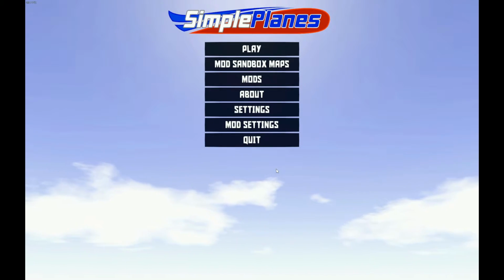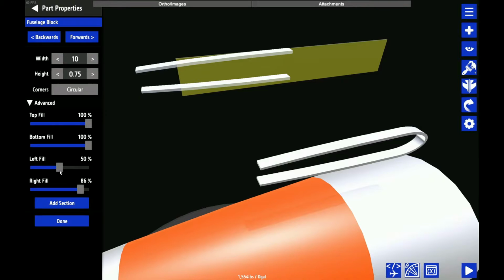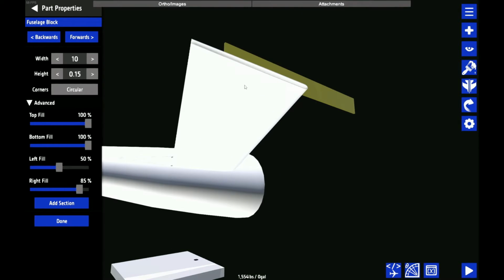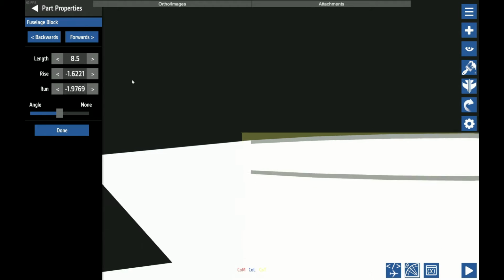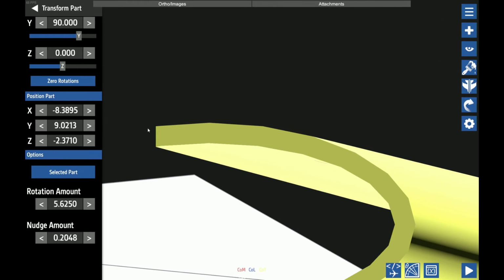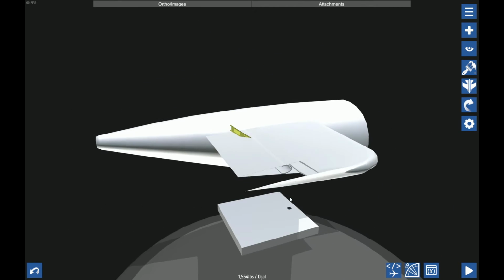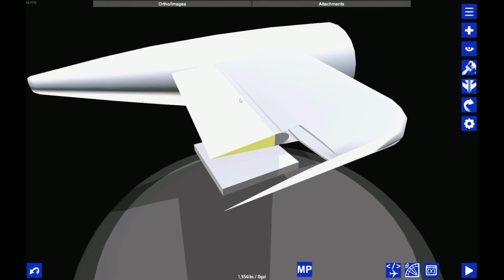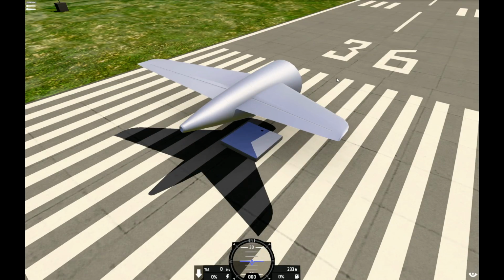How To Make Custom Wings In SimplePlanes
In this video, I explain how to make custom wings in SimplePlanes. This video is pretty much Part 1 and Part 2 put together, and the intro and outro removed.